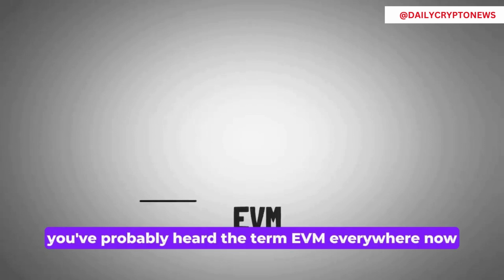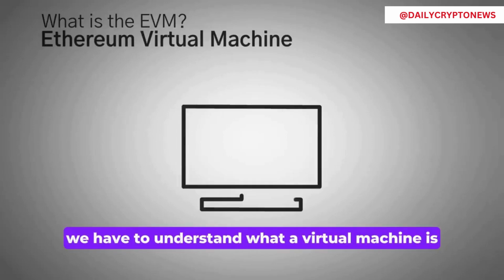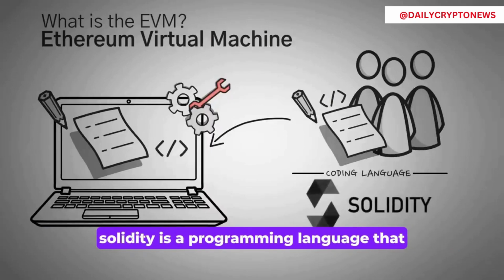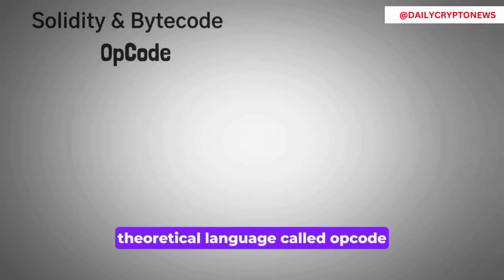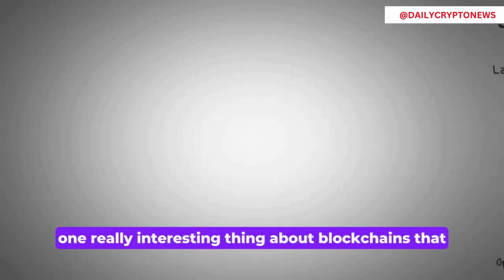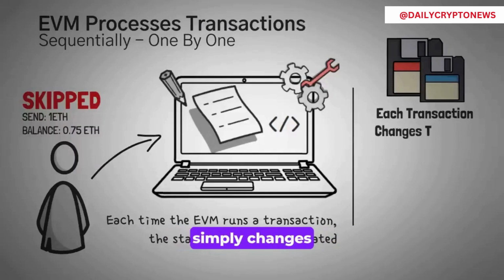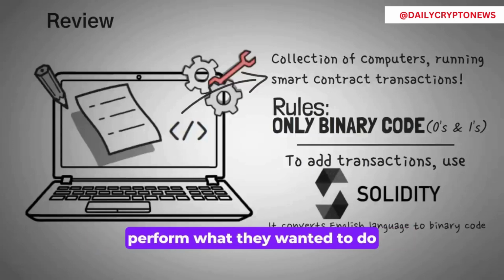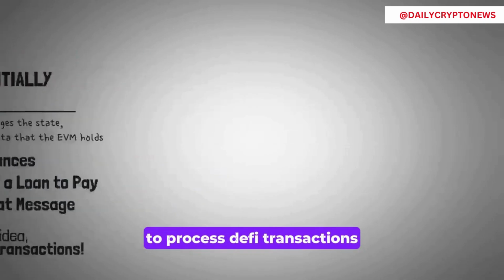EVM - What is EVM?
🔎 The Ethereum Virtual Machine (EVM) stands as the cornerstone of the Ethereum network, facilitating the execution of smart contracts and decentralized applications (DApps). Serving as a decentralized computer, the EVM operates on every node within the Ethereum network, ensuring consistency and integrity across the platform.

@DAILYCRYPTONEWS is a myth debunker in the world of crypto and forex trading.

Our mission is clear - to keep you safe from the vast number of mosheinic crypto and investing platforms that brazenly steal your money.

We keep a close eye on all the dubious characters trying to pull a quick deal in the cryptocurrency space. Our team works tirelessly to expose scams, Ponzi schemes and fraudulent ICOs and keep you from coming into contact with unscrupulous brokers and platforms.